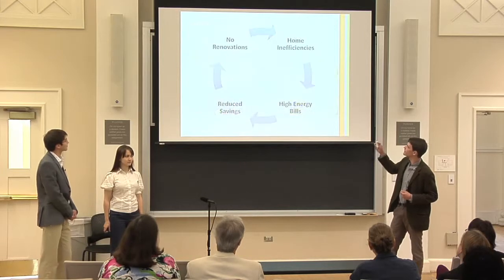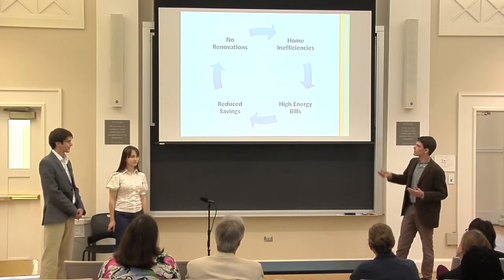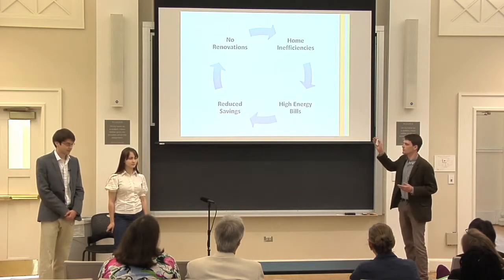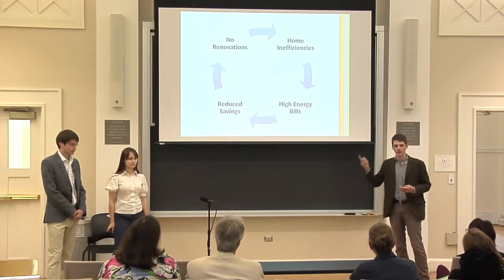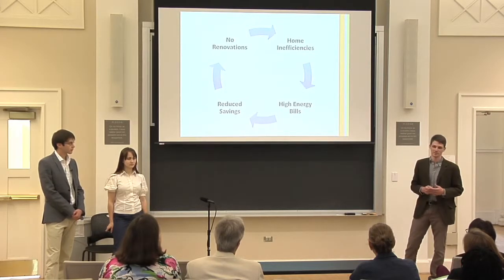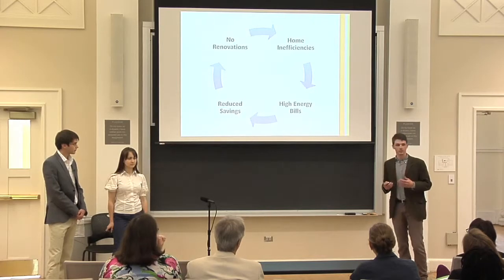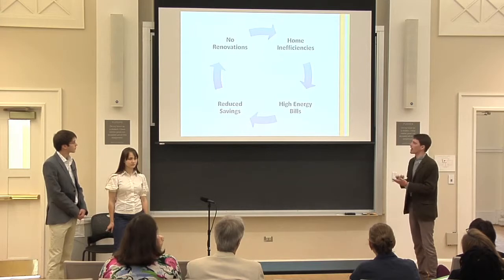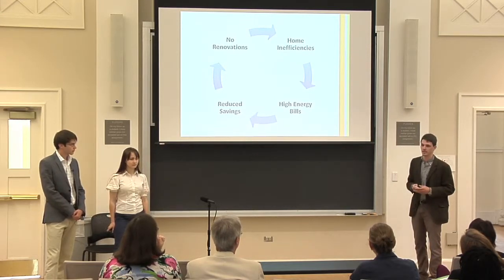AHIP Block by Block Home Renovation